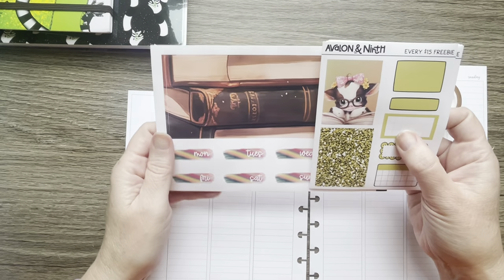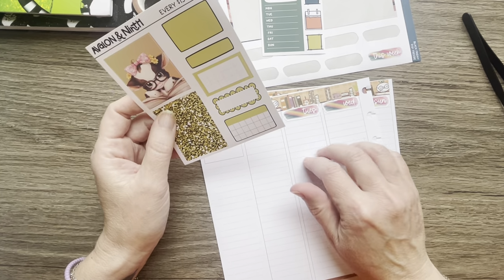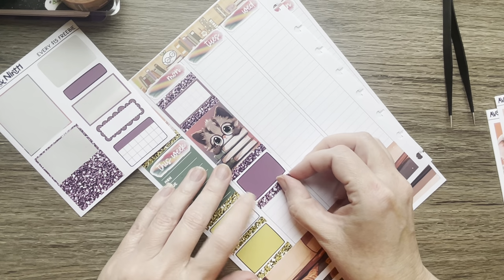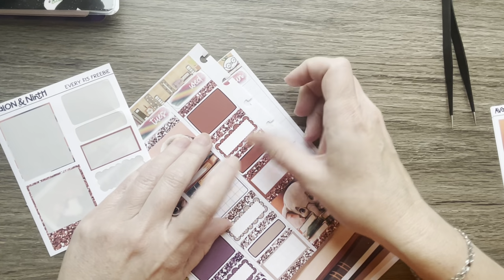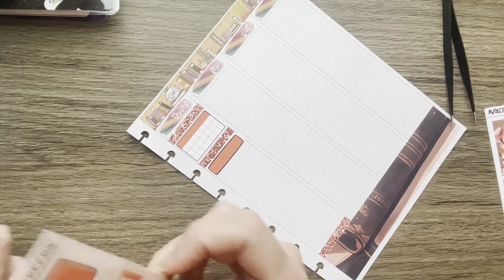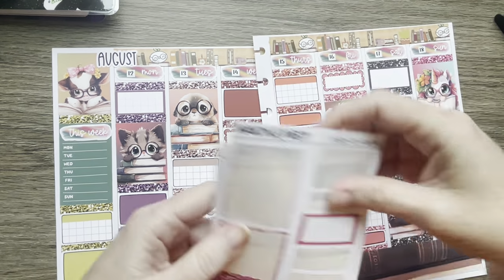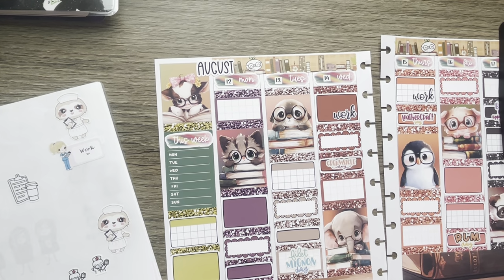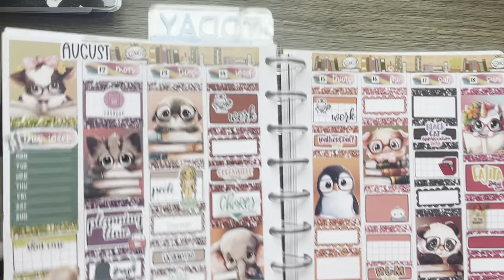Plan with Me Aug 12-18 Ft. Avalon and Ninth!